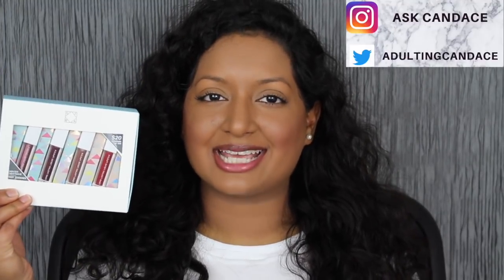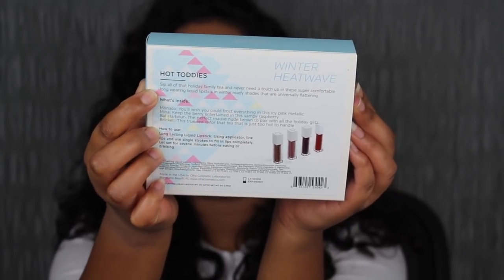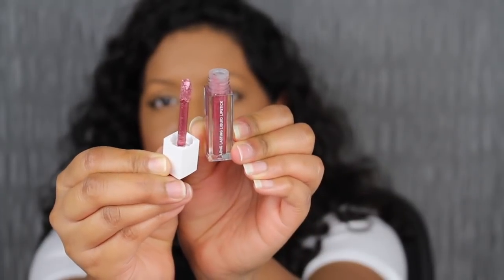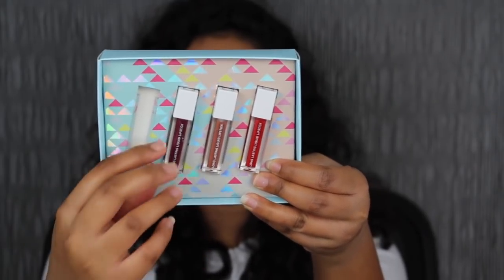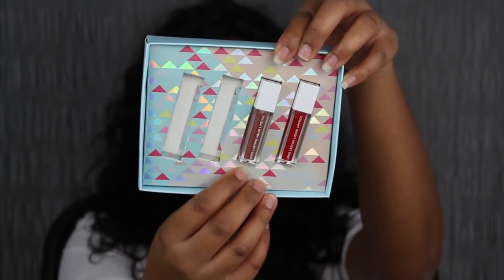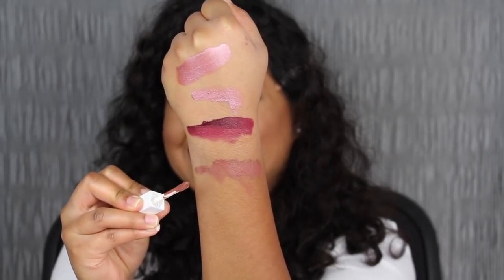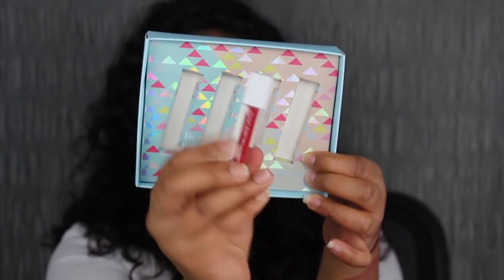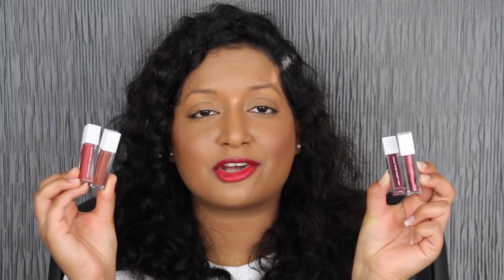Ofra Hot Toddies Mini Lip Set Review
This liquid lipstick retails for $20 at Ulta Beauty and Ofra Cosmetics.com. ( Currently on sale at Ofracosmetics.com no longer available at Ulta Beauty).The four shades in this set are Mina (a vampy berry),Monaco (an icy pink with a metallic finish), Bal Harbour (a mauve nude brown), and Brickell (a true red). I hope you all enjoyed this review on the Ofra Hot Toddies Mini Lip Set.

*I wore the shade in Brickell for about 10 hours! This shade wore off throughout the day and I did reapply at around 1:30ish. *

xoxo Candace

Products Mentioned:

Ofra Hot Toddies Mini Lip Set-